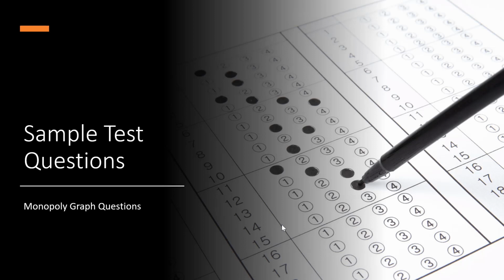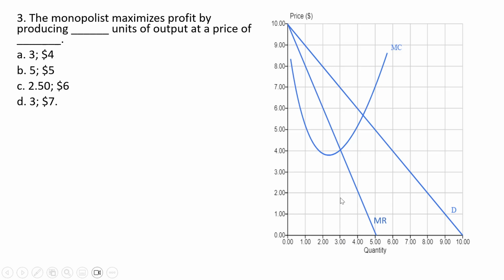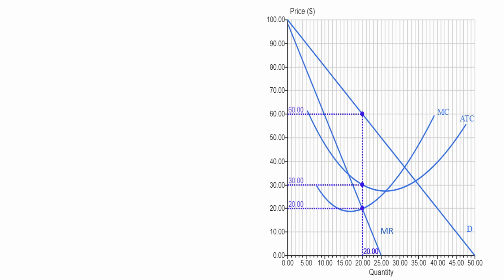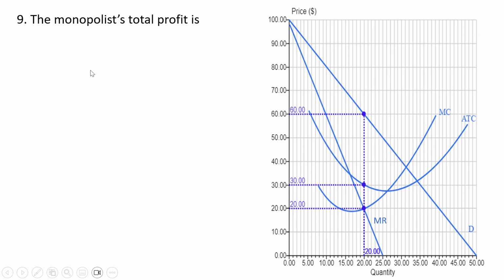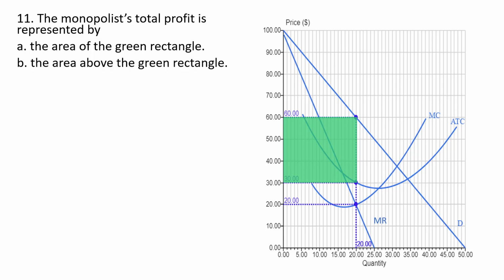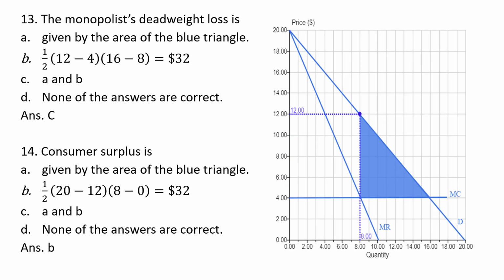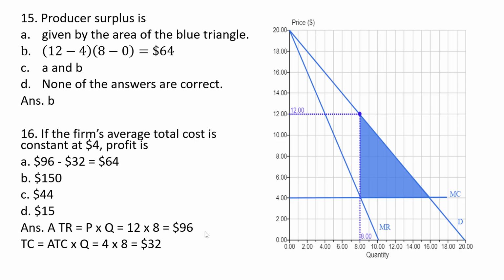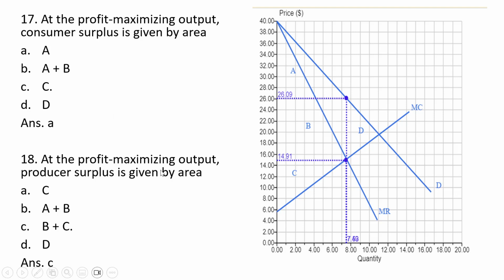Sample Test Questions: Monopoly Graph Questions